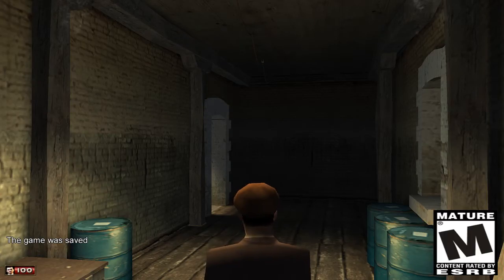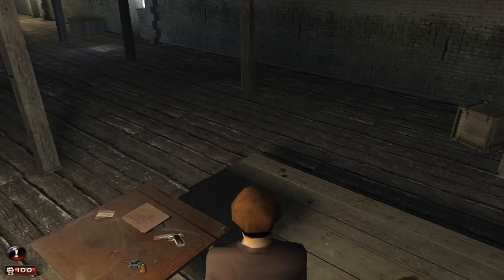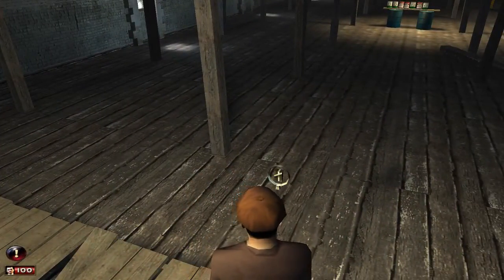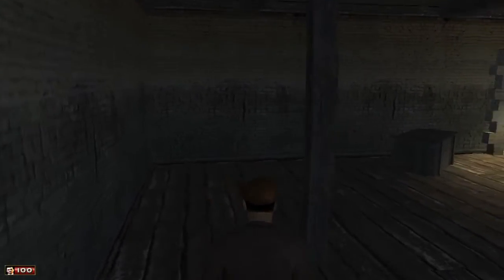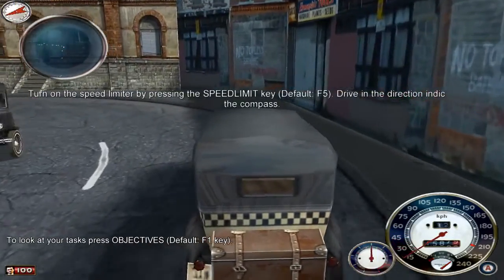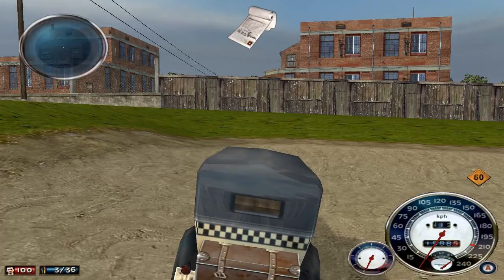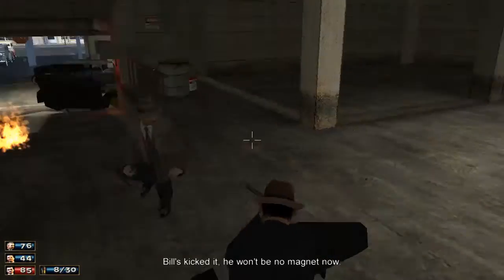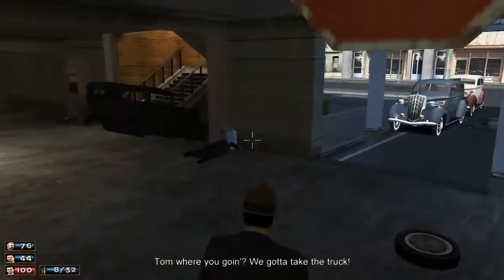Zulu Play : Mafia Demo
Let's play Mafia. Full gameplay with no added commentary!